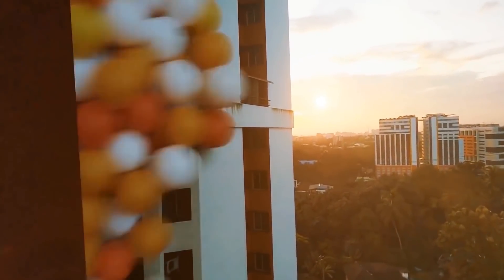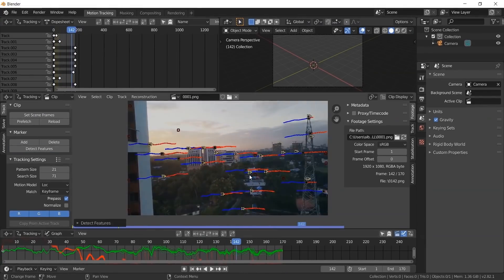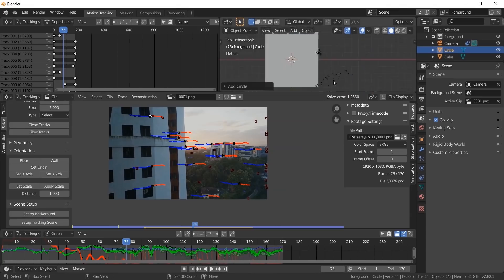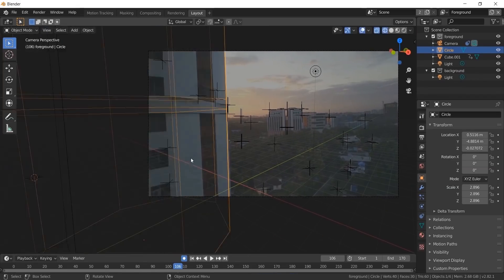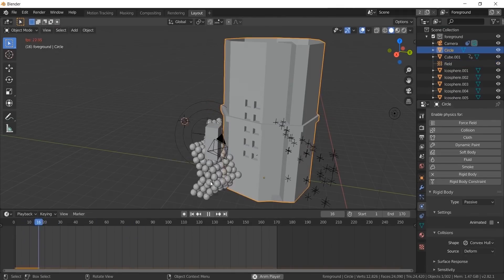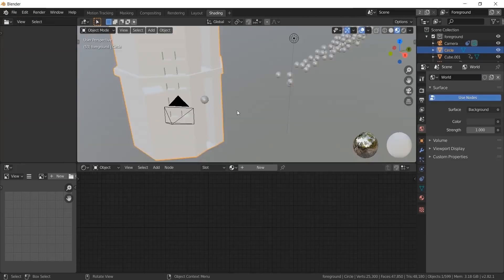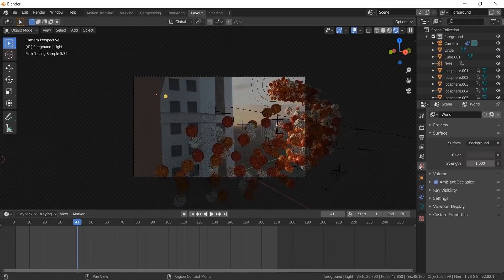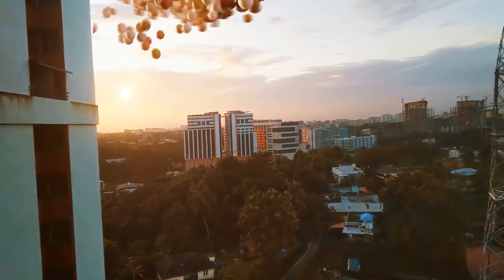Blender 2.8 VFX Tutorial | Sphere attack